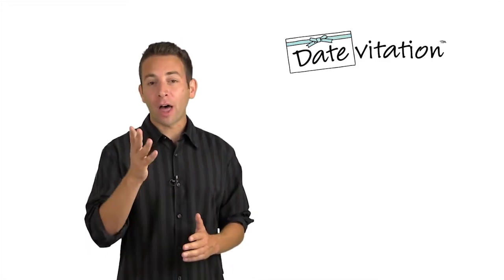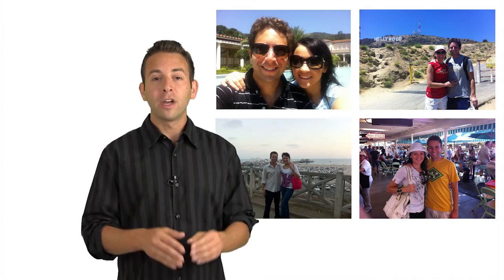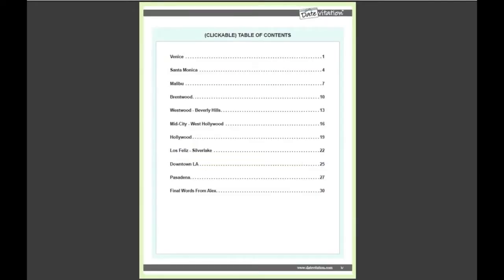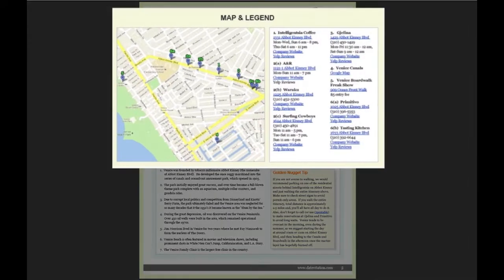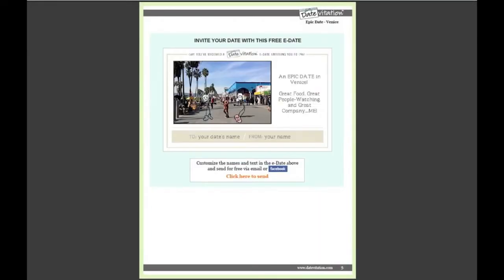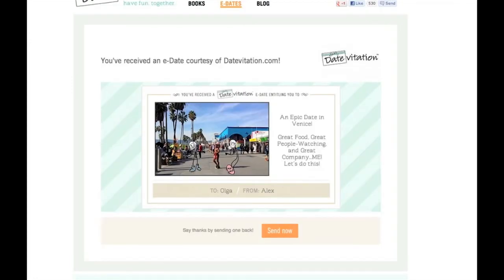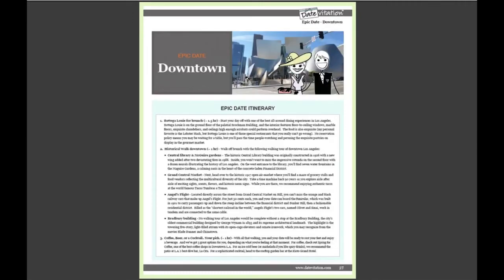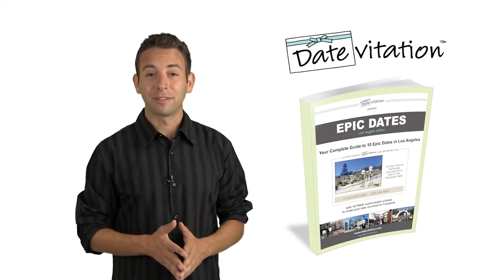Epic Dates Free eBook - Best Date Ideas in Los Angeles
For your FREE copy of this ebook, go The eBook is a complete guide to 10 epic dates is Los Angeles.   I did all the research to find the very best date spots and date ideas in Los Angeles, and designed 10 incredible dates complete with itineraries, maps, trivia, and a free e-date I will be selling this ebook soon, so make sure to pick up you complimentary copy today.